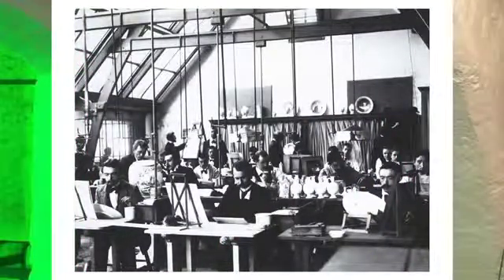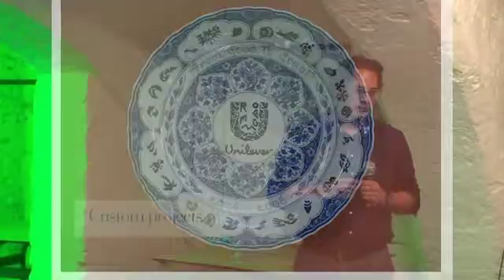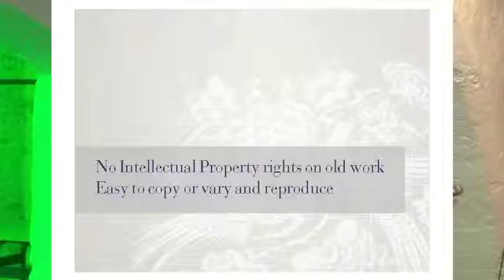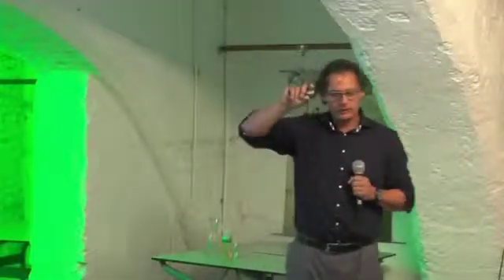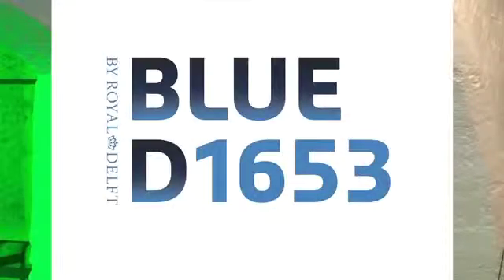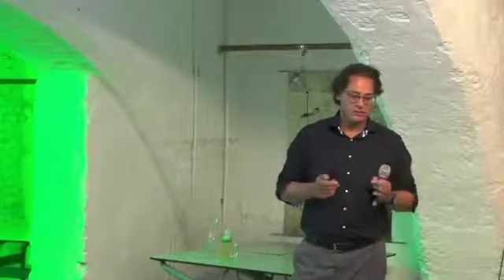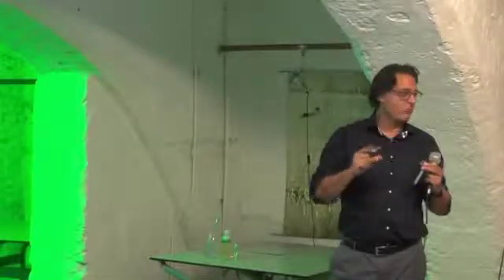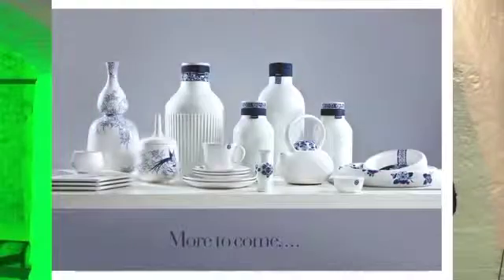Joffrey Walonker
Joffrey Walonker at CreativeMornings Utrecht, July 2014. Free events like this one are hosted every month in dozens of cities. Discover hundreds of talks from the world's creative community